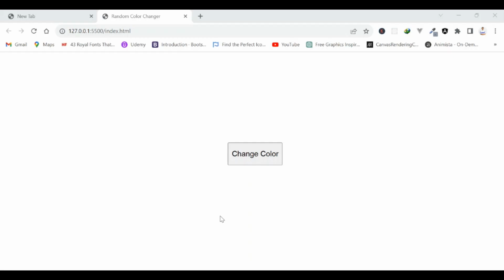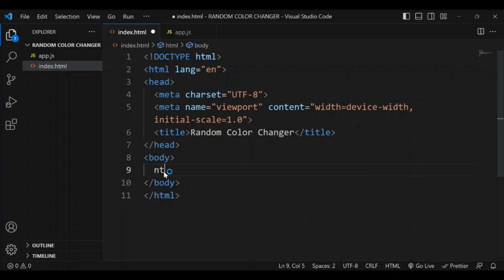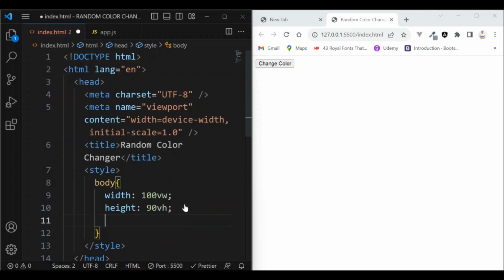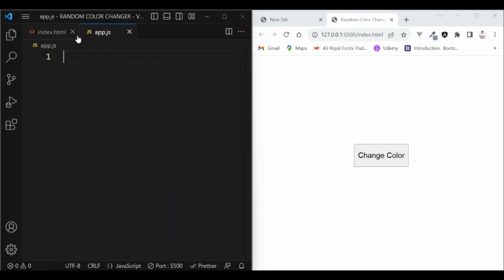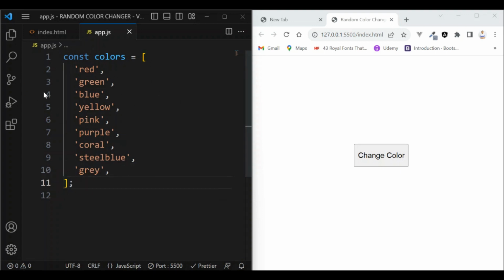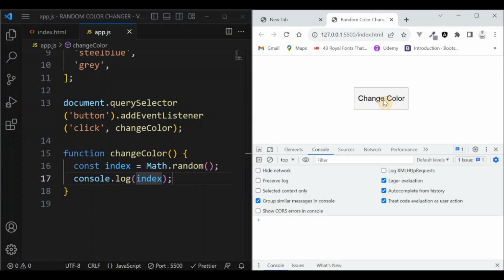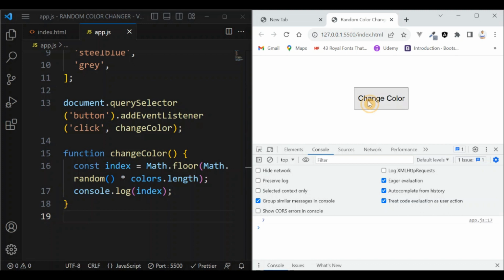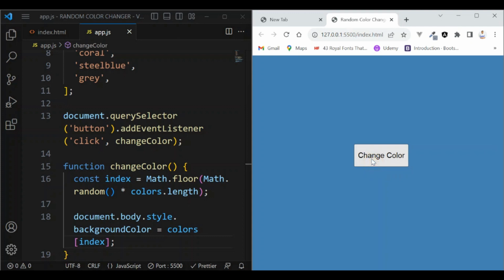Random Color Changer With JavaScript